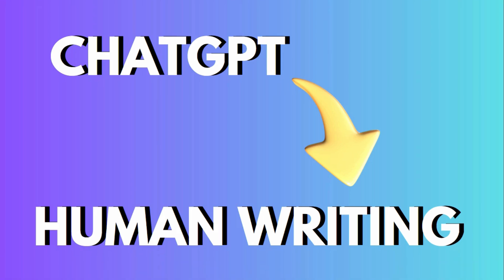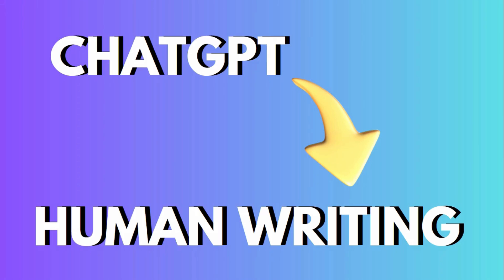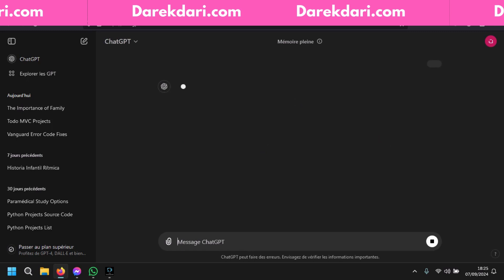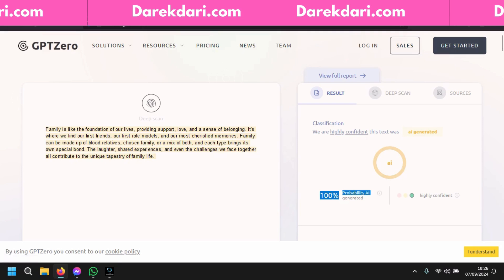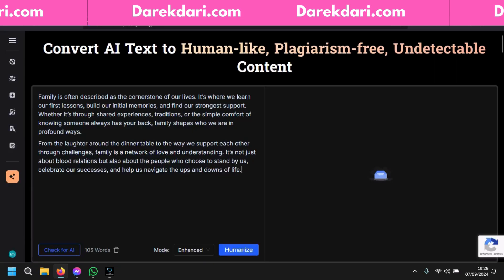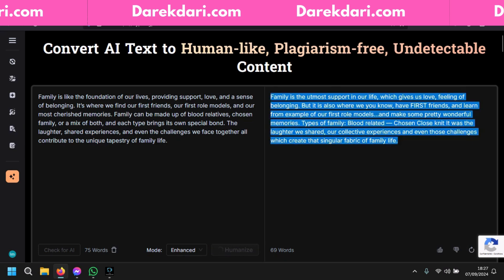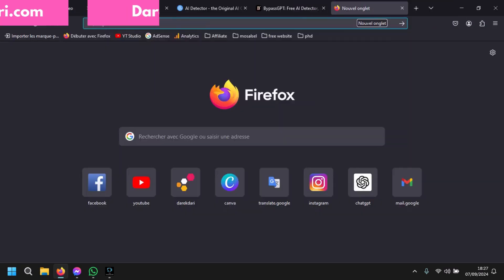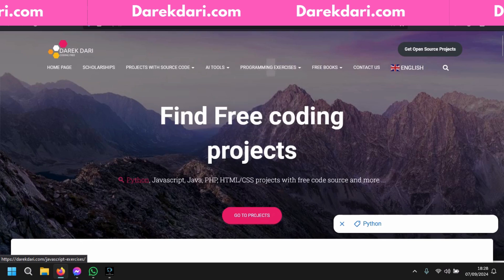How to Humanize AI Content for FREE 2026 | AI to Human 100%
- ai detector
- ai checker
- chatgpt detector
- undetectable ai
- ai detector free
- ai content detector
- ai detection
- humanize ai
- ai checker free
- ai humanizer
    humanize ai
    humanize ai text
    ai humanizer
    humanizer
    humanize ai text free
    humanize
    ai text converter
    ai to human text
    humanize text
    ai to human text converter
    ai to human
    humanize ai text
    ai to human
    humanize text
    text humanizer
    humanize ai writing
    humanize ai content
    ai humanize
    humanize ai free
    humanize essay
    humanize ai essay
    humanize ai text reddit
    ai rewriter reddit
    humanize essay ai
    ai humanizer reddit
    ai to human text converter reddit
    humanize it ai
    best ai humanizer reddit
    humanize ai content free
    humanize ai reddit
humanise ai text
ai humanizer
humanize ai content
humanise ai content
text humanizer
humanize ai-generated text

Comment humaniser facilement et GRATUITEMENT le contenu de l'IA (2024) | Contourner la détection à 100 %
كيفية إضفاء الطابع الإنساني على محتوى الذكاء الاصطناعي بسهولة مجانًا (2024) | تجاوز الكشف بنسبة 100%
Yapay Zeka İçeriğini ÜCRETSİZ Olarak Kolayca Nasıl İnsanlaştırabilirsiniz (2024) | Algılamayı Atlatma %100
Cómo humanizar contenido de IA de forma gratuita y sencilla (2024) | Evita la detección al 100 %